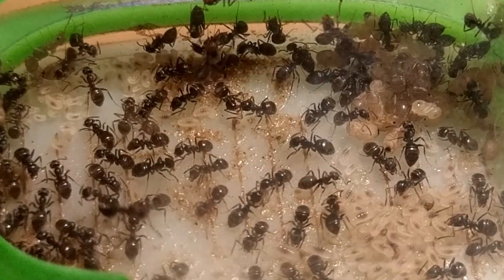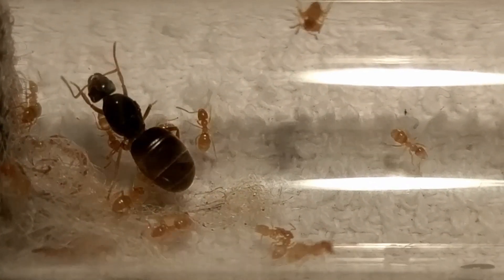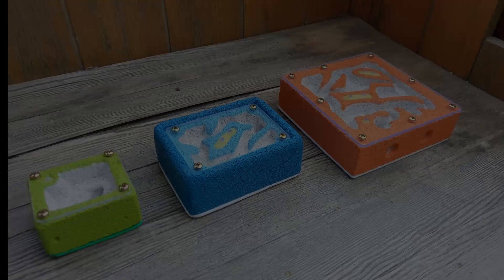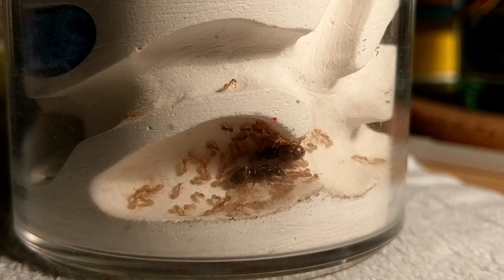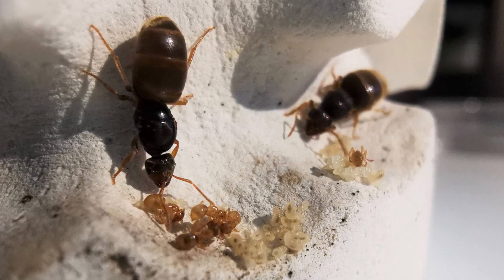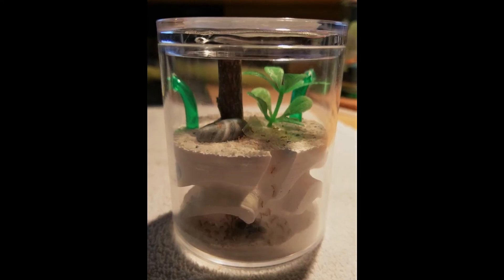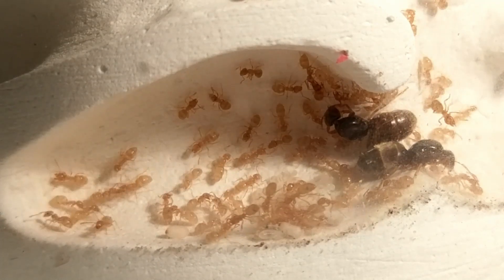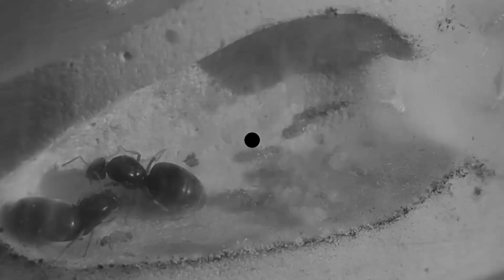Lasius Flavus, the Yellow Meadow Ants - Colony Update: Still a Joy to keep!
This Video is an Update on our Lasius Flavus Ants documentary. Lasius Niger, along with their sister Species -Lasius Flavus- are some of Europe's most underrated Ant Species. - Not if you ask me! See for yourself how they do in their new ant farm (formicarium)!

From their distinct Yellow Colour - which gives them their allias Name: Yellow Meadow Ants, their Natural Behaviour, their eating Habits and much more!
These Little Yellow Ants are fascinating indeed!